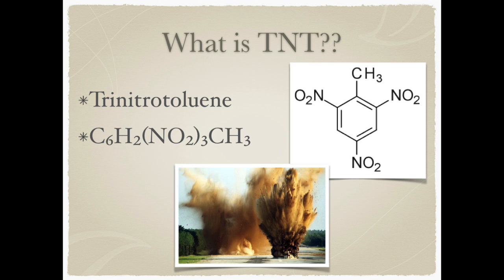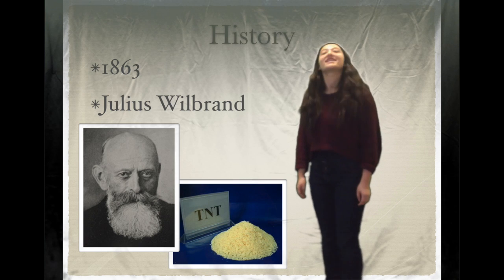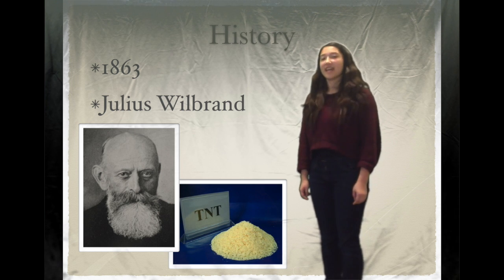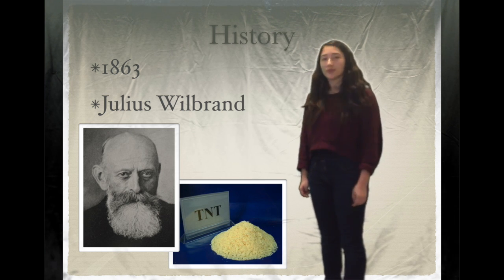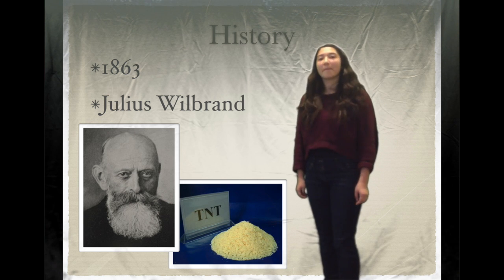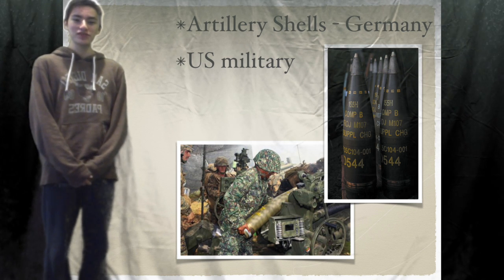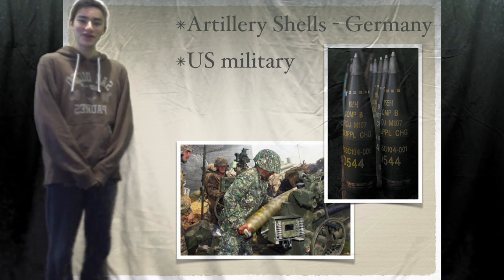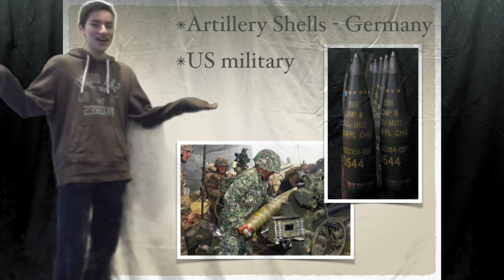TNT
Bibliography
"Huge Explosion! TNT!" YouTube. YouTube, 05 Sept. 2008. Web. 09 Nov. 2014.

Klimas, Liz. "Military Ousting TNT in Favor of Less Dangerous Explosive Alternative." The Blaze. N.p., 28 Mar. 2013. Web. 09 Nov. 2014.

Rebels Blow up BMP Carrier Filled with TNT at Al Kindi Building 12 5 13. YouTube. YouTube, 07 Dec. 2013. Web. 09 Nov. 2014.

 "2,4,6-Trinitrotoluene 1000 µg/mL in Acetonitrile." LGC Standards. Web. 11 Nov. 2014.

"Is Wile E. Coyote a Terrorist?" SodaHead. Web. 12 Nov. 2014.

MY BLOG IS MY WORLD." : 5 Penemuan Yang Banyak Menyebabkan Kematian. Web. 12 Nov. 2014.

"Explosive Demolition- 2002 Best Building Implosions." YouTube. YouTube, 28 May 2009. Web. 12 Nov. 2014.

Burke, Maria. "Crystallising Safer Explosives." Crystallising Safer Explosives. N.p., 06 Sept. 2011. Web. 13 Nov. 2014.

"Wilbrand TNT." SUPERESTRATO DE LA CIENCIA Y DEL CONOCIMIENTO. N.p., n.d. Web. 13 Nov. 2014.

Calloway, Audra. "ARMY.MIL, The Official Homepage of the United States Army."Picatinny Recycles Artillery Shells to Create Cheaper, Safer, More Realistic Training Rounds. United States Army, 08 Jan. 2013. Web. 13 Nov. 2014.

"Kouris Dam." Wikipedia. Wikimedia Foundation, 11 June 2014. Web. 13 Nov. 2014.

"Roads." - Butler Township. N.p., n.d. Web. 13 Nov. 2014.

"Bonzle Collections - Mining." Bonzle Collections. N.p., n.d. Web. 13 Nov. 2014.

"Blowing up Big Building." YouTube. YouTube, n.d. Web. 15 Nov. 2014.

"How Does Dynamite Work? | Wonderopolis." Wonderopolis. N.p., n.d. Web. 16 Nov. 2014.